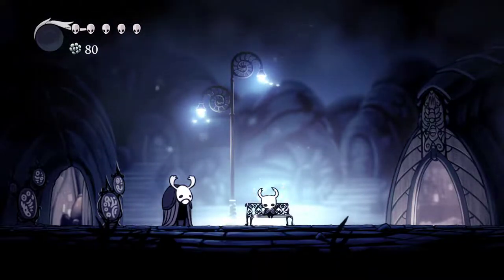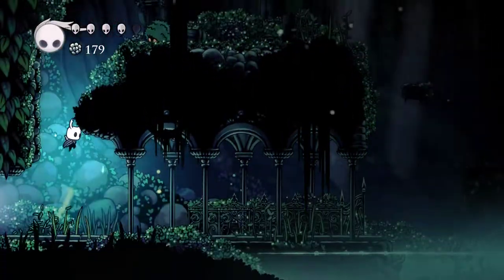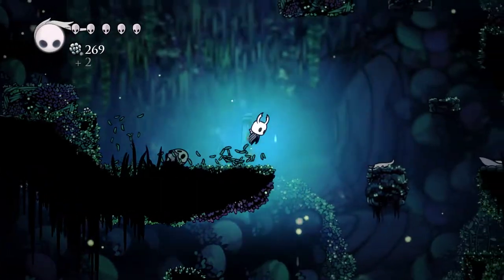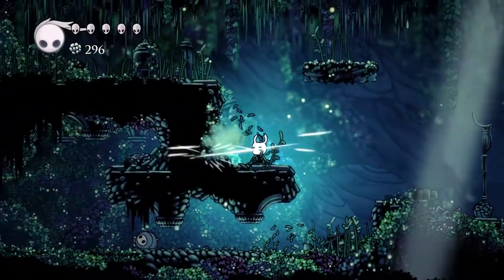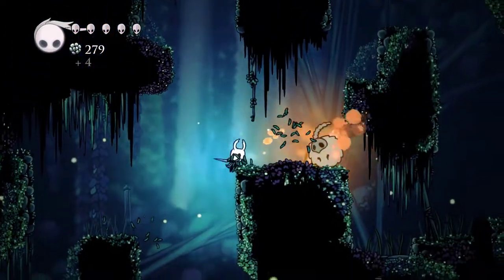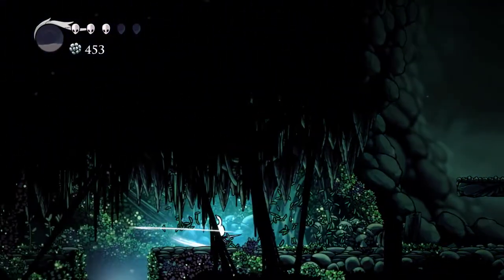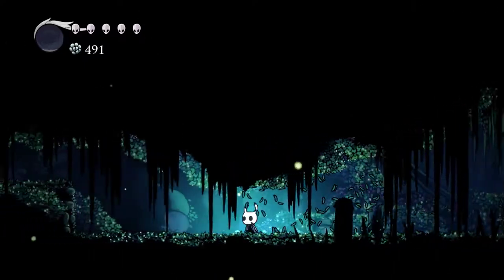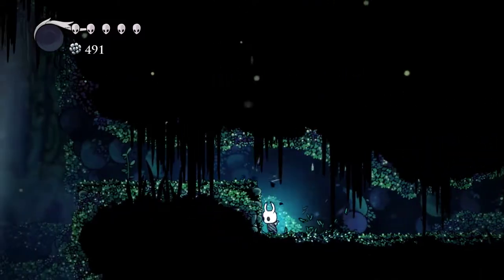Let's Play Hollow Knight Bind - Episode 4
This time on Hollow Knight we follow a mysterious GIRL bug around.  After we finally catch up to her she proceeds to beat me up a few a times before we finally get the best of her.